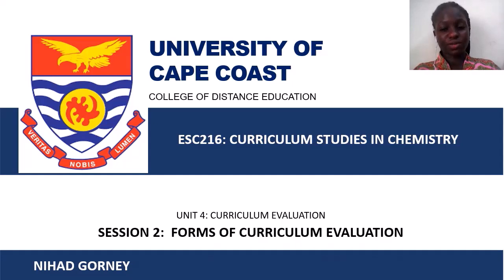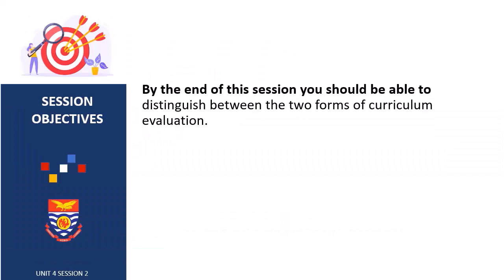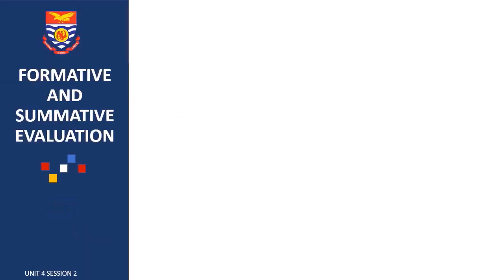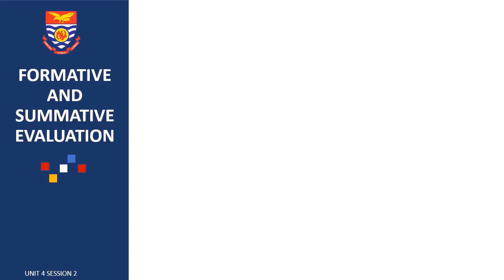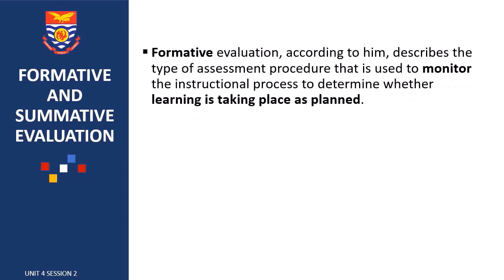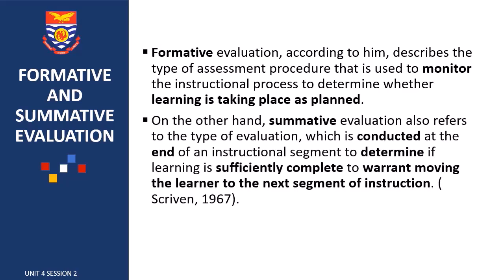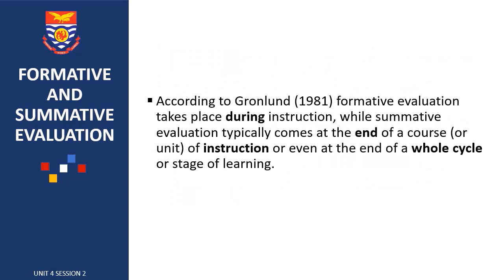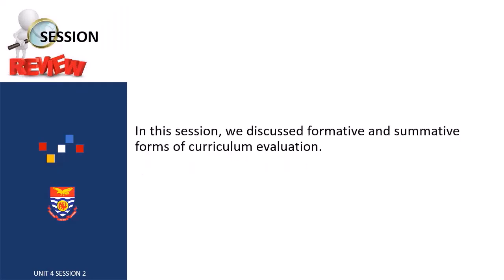Curriculum Studies in Chemistry Unit 4 Session 2